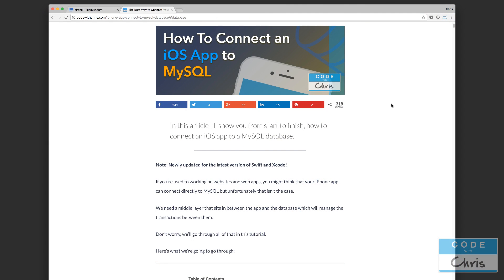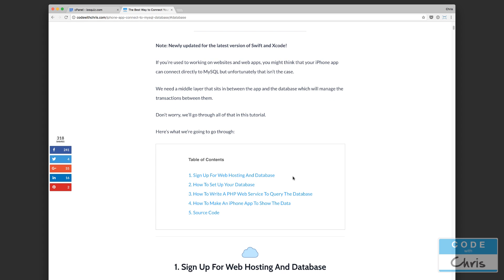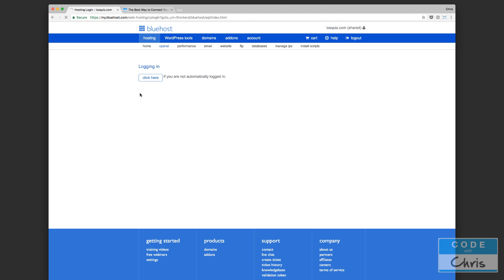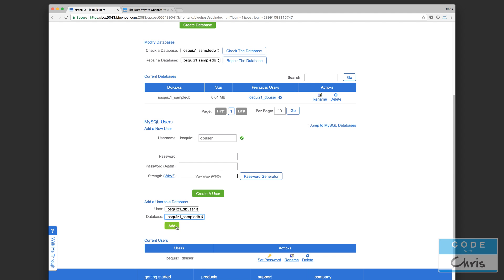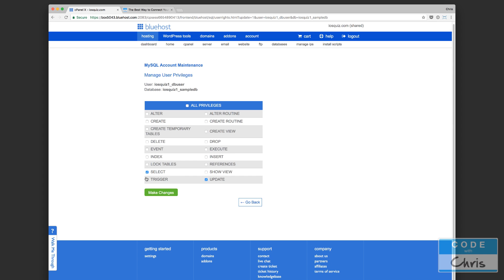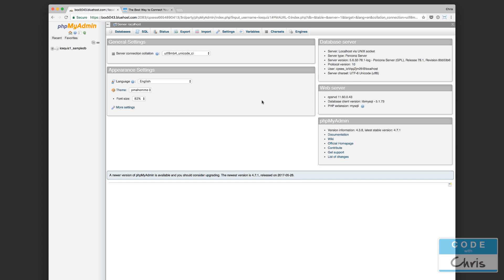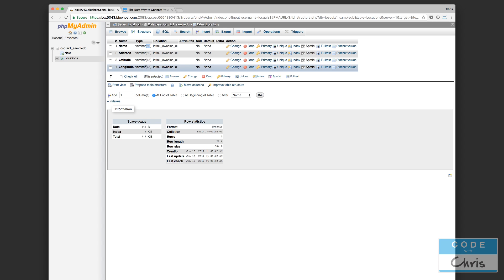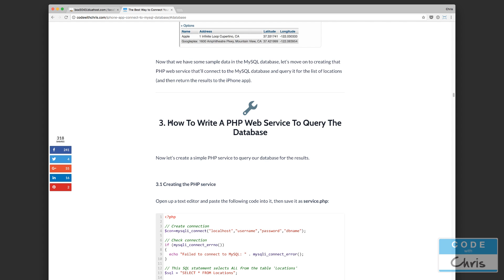How to Connect an iOS App to a MySQL Database (Step by Step) - Part 3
In this video series, I'll show you how to connect an iPhone app to MySQL. We'll go through it step by step starting from the beginning.

You'll learn how to:
- Sign up for web hosting
- Create a new MySQL database
- Set up a MySQL database user
- Set access permission for that user
- Create a PHP web service to access the data
- Create an iOS app with a tableview, multiple screens and a map
- Access the PHP web service via the app to download the data from your MySQL database.